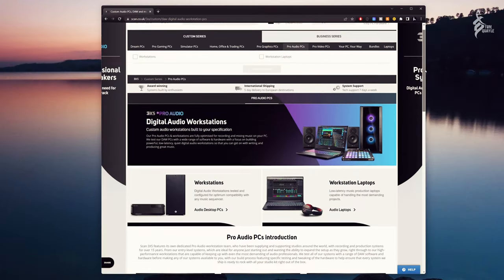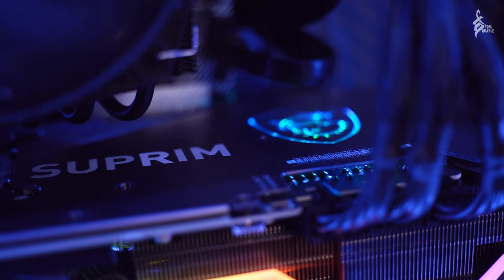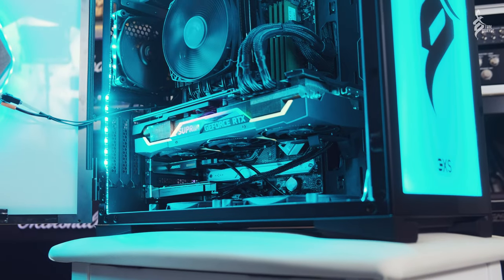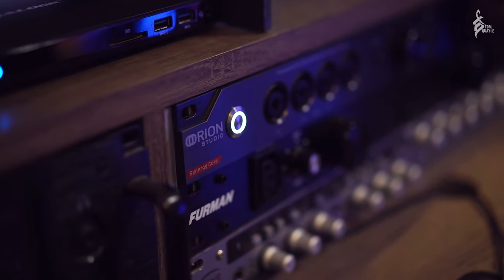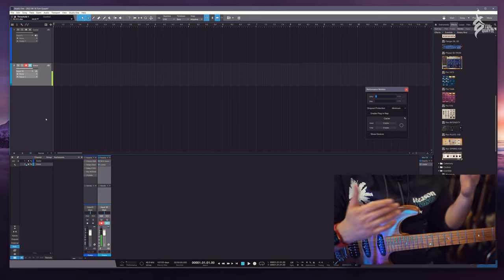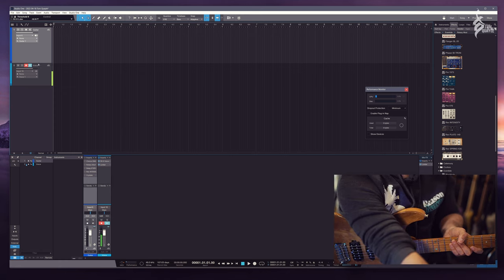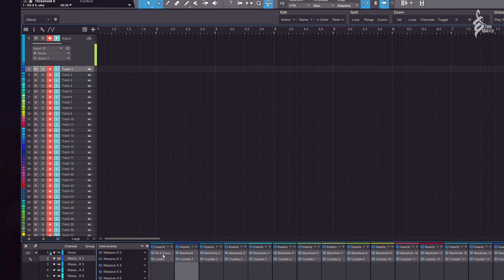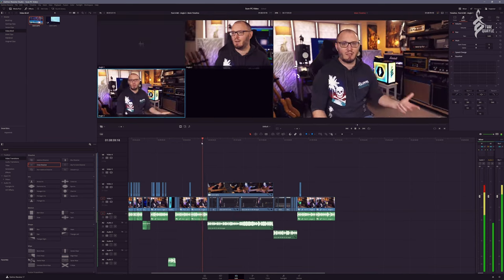THIS PC WILL BLOW YOUR MIND! | Tom Quayle Signature 3XS PC | CRAZY AUDIO, VIDEO & GAMING POWER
Get your copy of my app Solo on the App Store

00:00 - Introduction
01:33 - Exclusive Discount Code for TQ Viewers
01:49 - System Specs
03:45 - System Noise Levels Compared to my old Build
04:54 - 3XS Custom Lazer Etched Case and RGB Lighting
06:34 - Performance - AUDIO
14:50 - Performance - VIDEO
16:02 - Performance - GAMING
16:27 - Conclusion